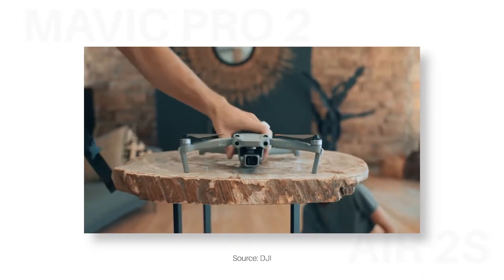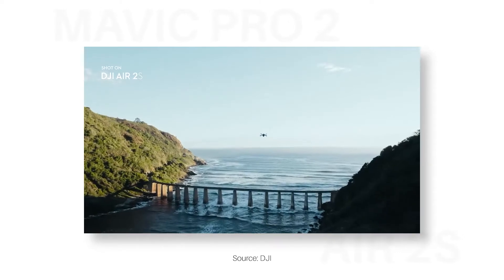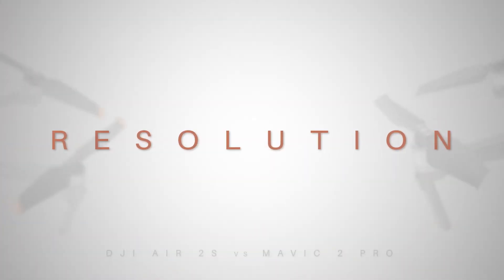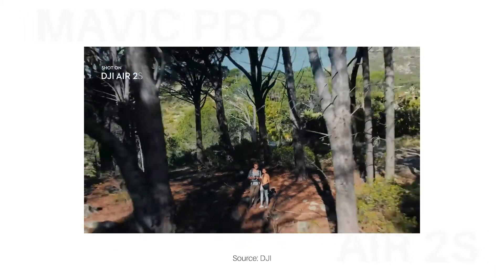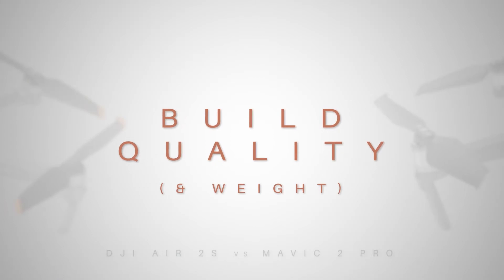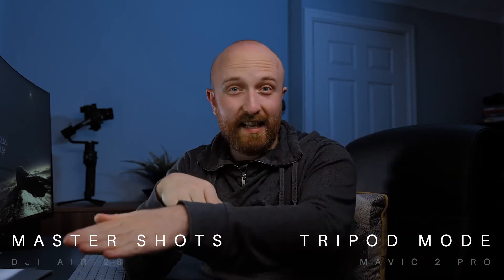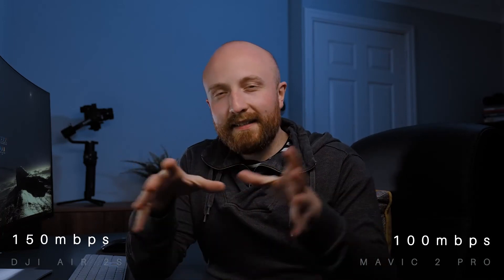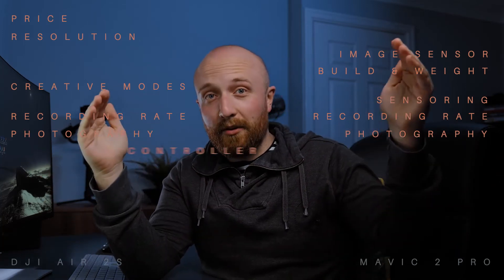DJI AIR 2S vs MAVIC 2 PRO... Which is the BEST DRONE in 2021?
There's a lot of similarities between the well-reknowned DJI Mavic 2 Pro, and DJI's latest camera release, the Air 2S. As I want to add a drone to my camera bag for 2021, this video goes through the specs of both drones, to see which is better for filmmakers, like me!

00:00​ Intro
01:45 Requirements for my decision
02:07 Price
03:41 Resolution (Video)
05:00 Image Sensor
06:37 Build Quality
07:40 Creative Modes
09:11 Drone Sensors
09:49 Recording Rates (Video)
10:30 Photography (Quick)
10:58 Controllers
11:46 Summary

RECOMMENDATIONS
Some of the links below are affiliate links with providers I confidently recommend, and therefore any purchases through these links would help support this channel, by earning money through those affiliate partnerships.

My main camera: shorturl.at/kszNV
My second favourite camera
​My favourite Lens for the GH5
​How I record audio for this video
​The Handiest small RGB LED Light